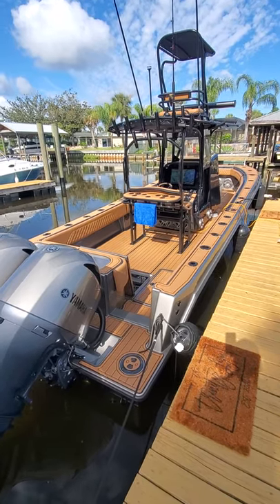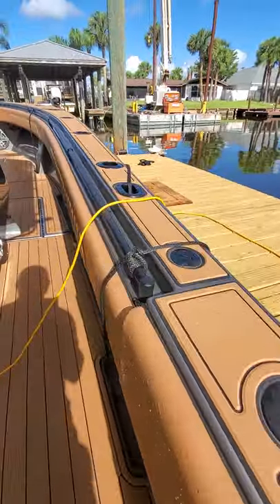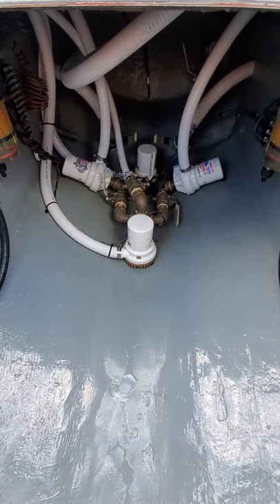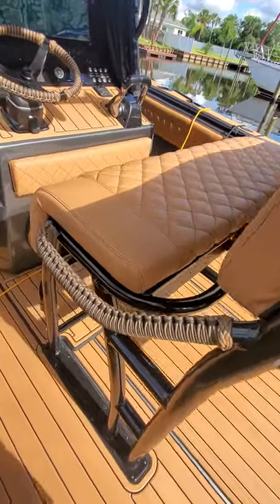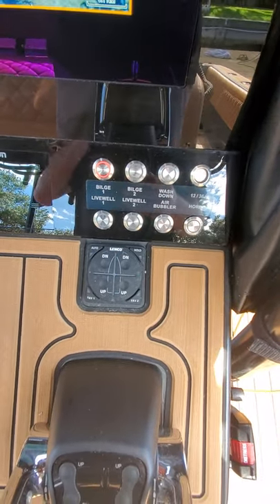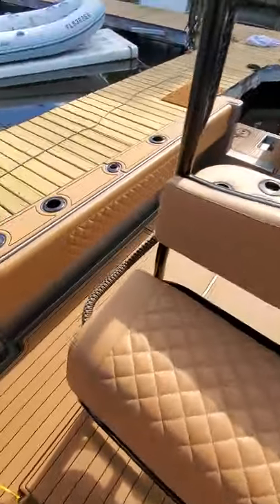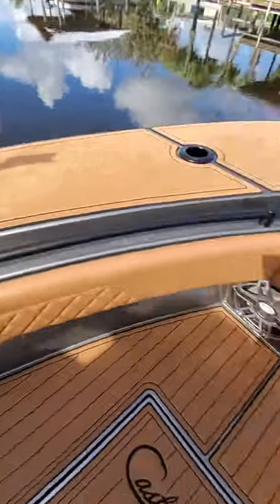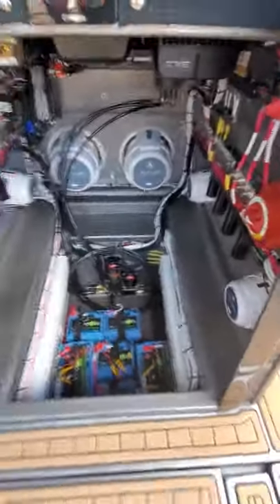Boattronics 31 Contender "Trinity Lyn"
Boattronics amazing restoration and refit of a 2002 31 Contender open.